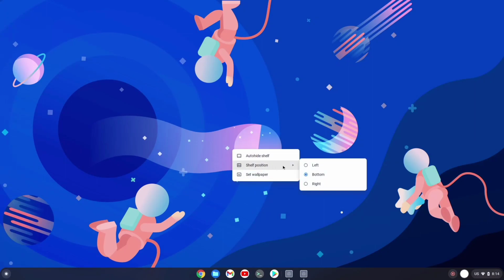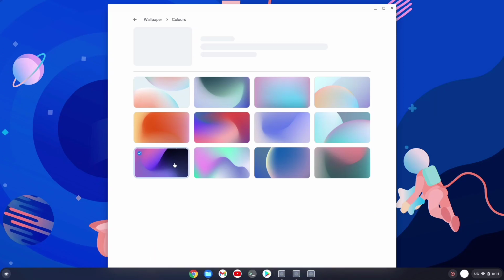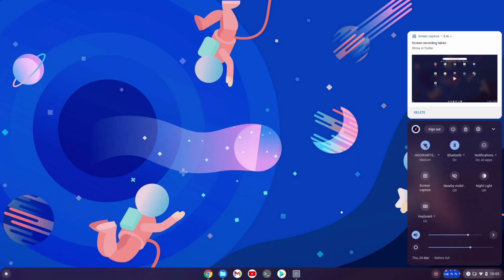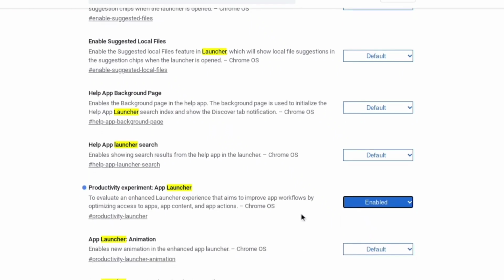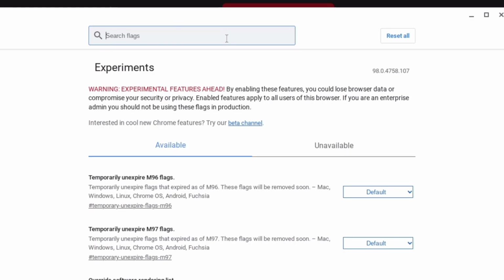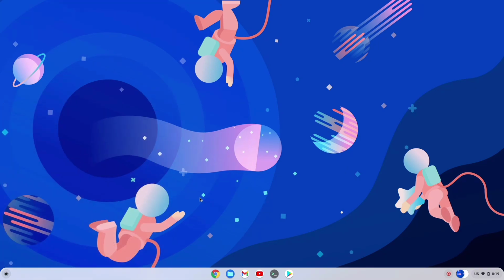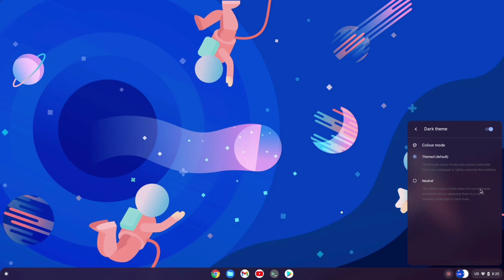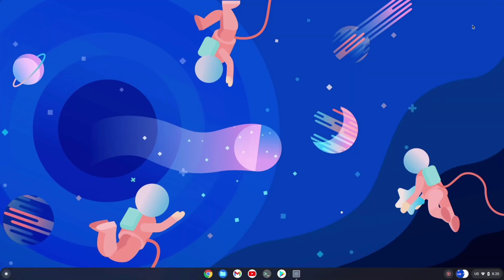Make Chrome OS / Chrome OS Flex Look Better, Enable Dark Mode, Start Menu and More!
Chrome OS can be a little underwhelming in appearance. But there are certain things that we can change to make it look appealing. The Chrome Flags can be used to access advanced options and enable some features. Let's see how we can customize the Chrome OS or Chrome OS Flex and enable features like Dark Mode and Window's Like Start menu as well.